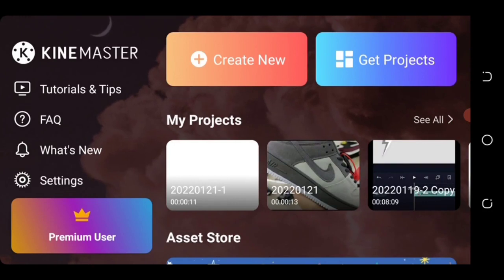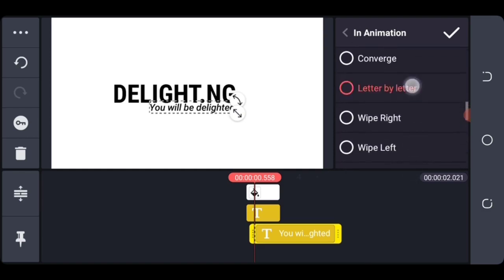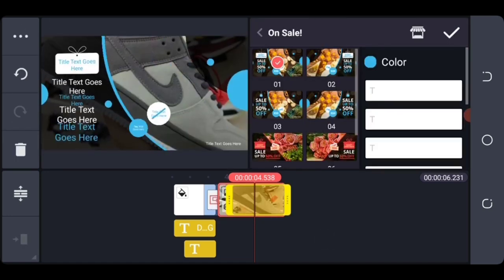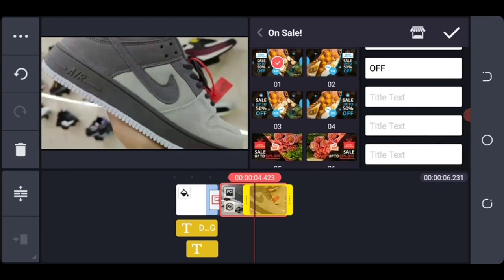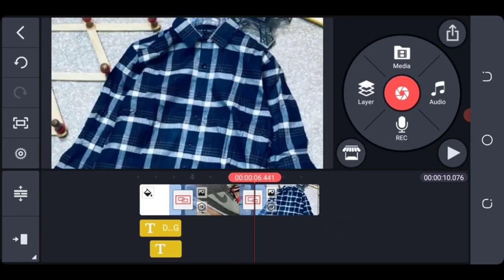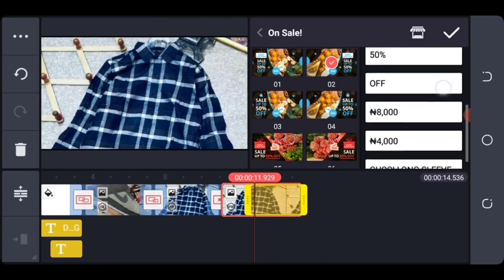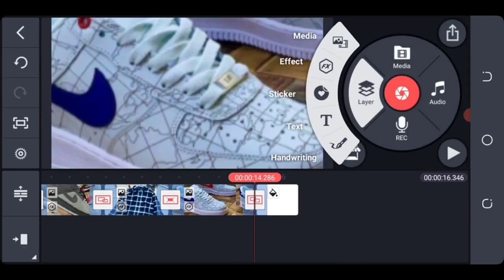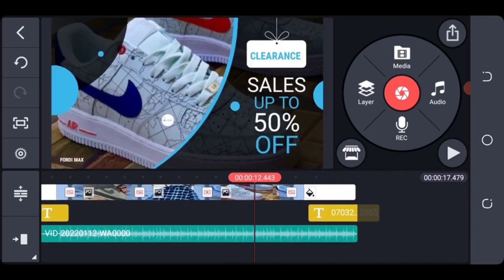Product Video ad using Kinemaster |Savvy creators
product video ads using kinemaster.
this video tutorial will show you how to create a product video ad using kinemaster.

Hey guys!

here is a link to one of my recent video ad for your inspiration